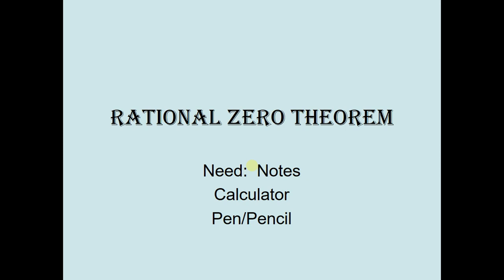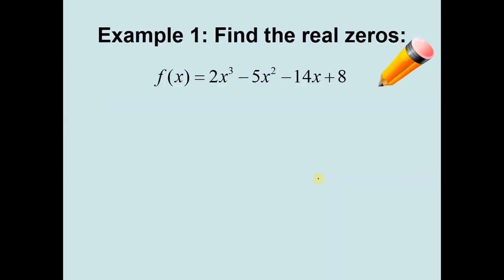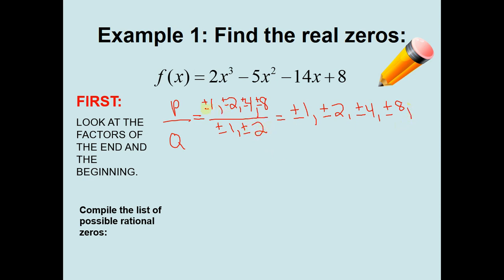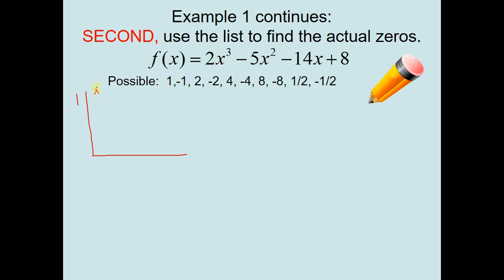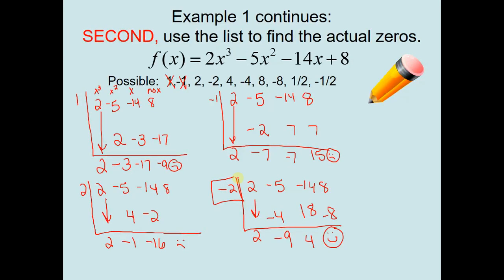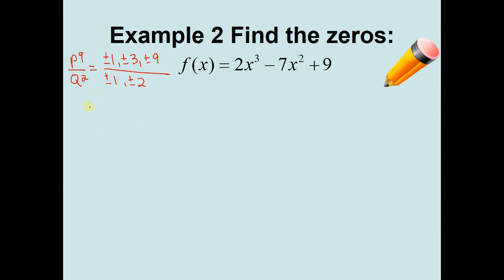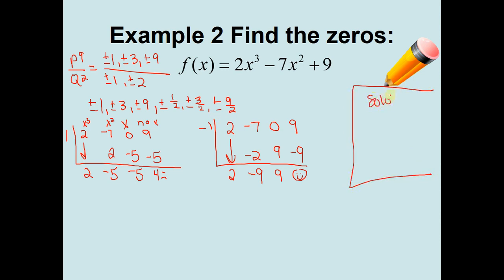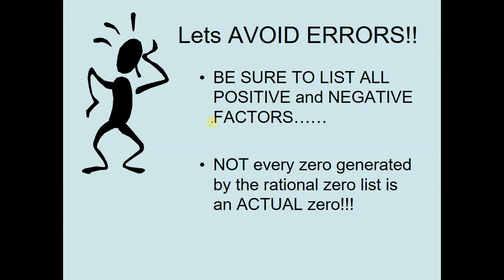Unit 7: Rational Zeros Theorem